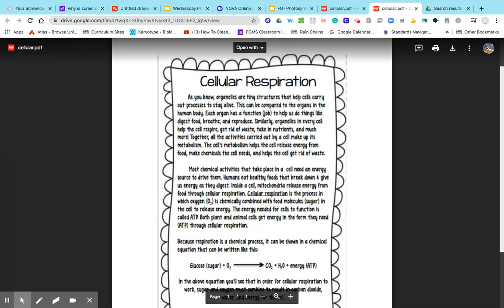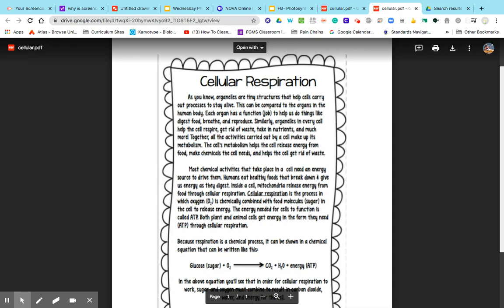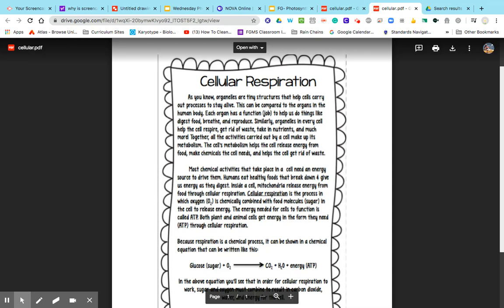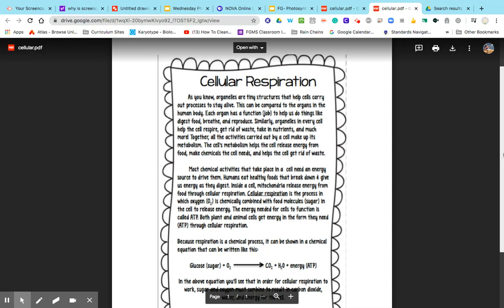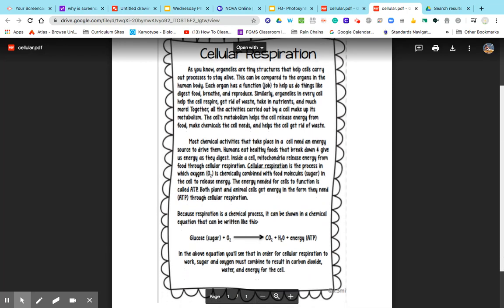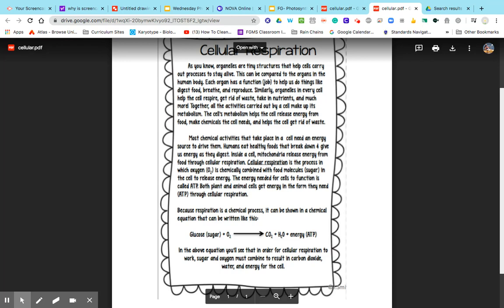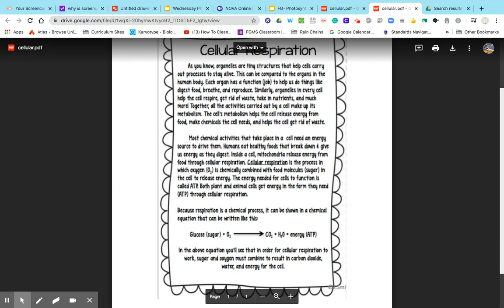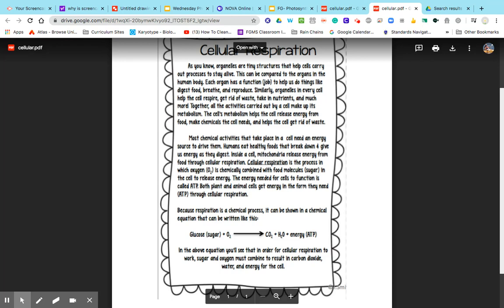Cellular Respiration Reading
Reading to Students during Remote Learning